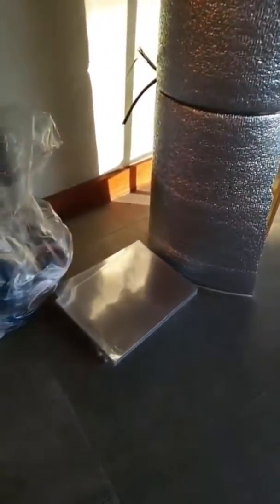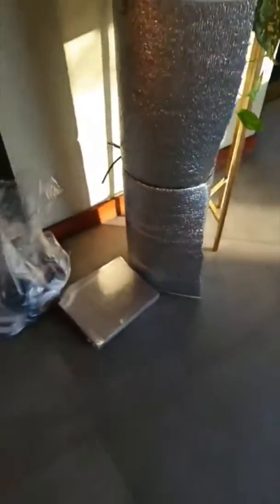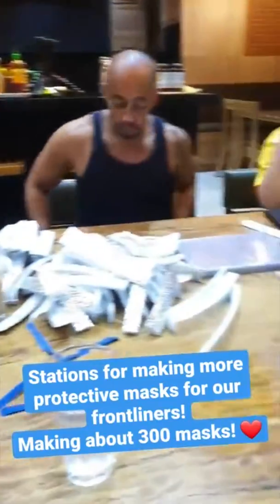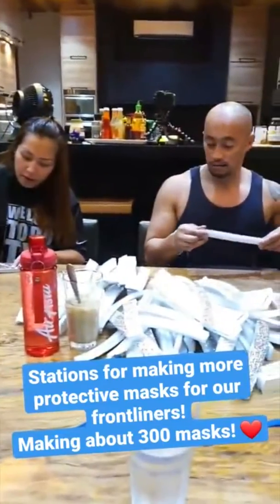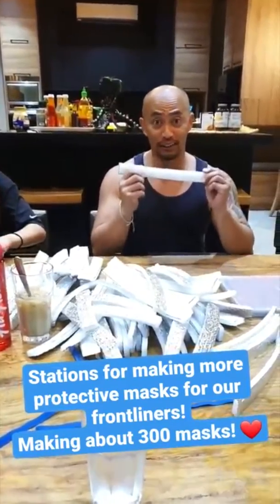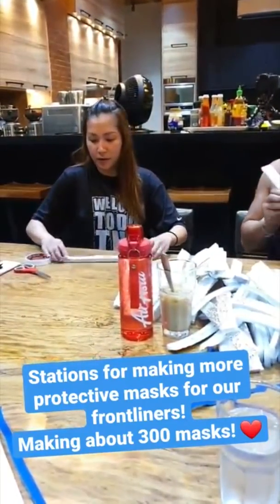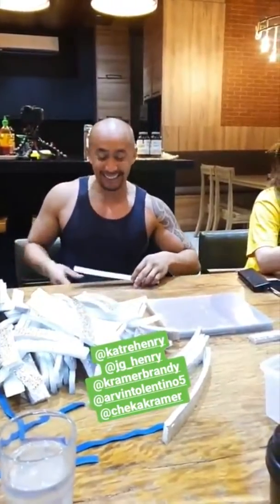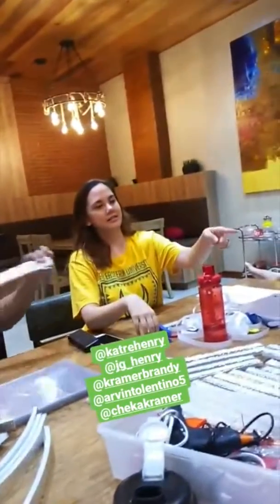Look: Doug Kramer homemade protective masks for front liners